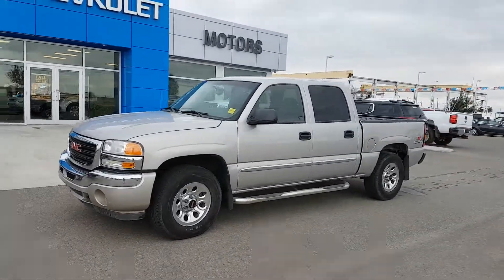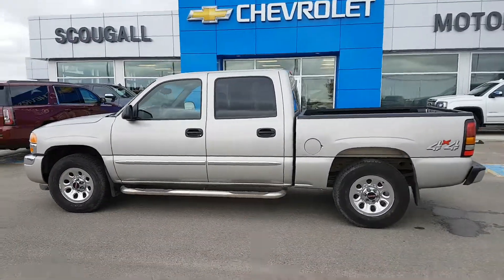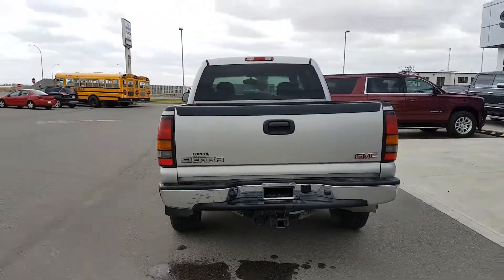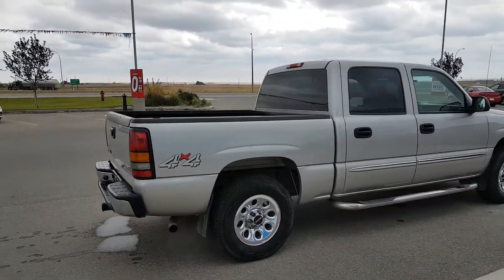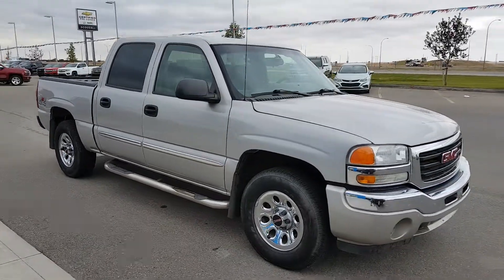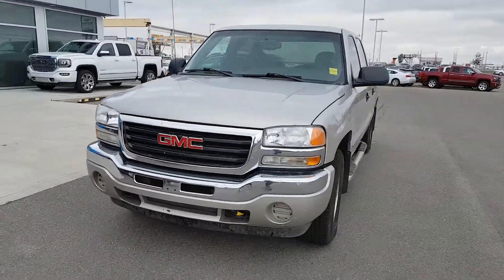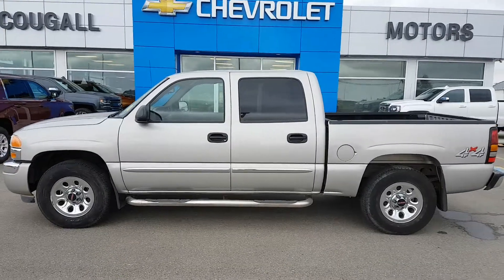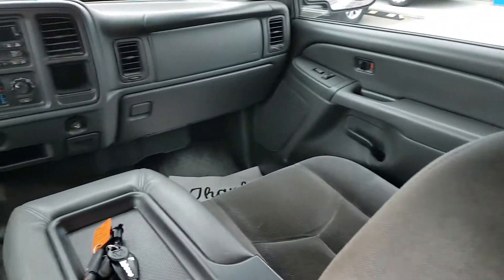2007 GMC Sierra 1500 Classic SL- 196362